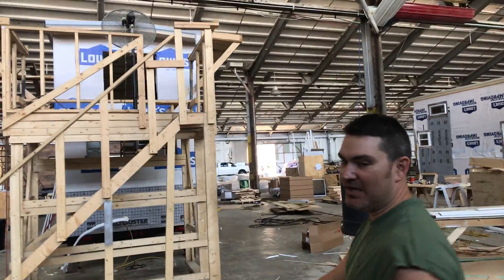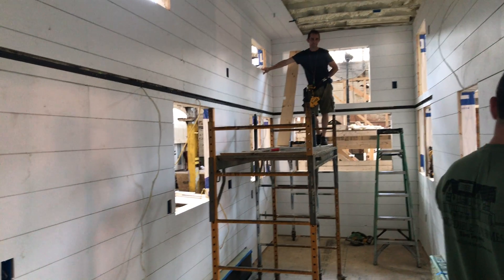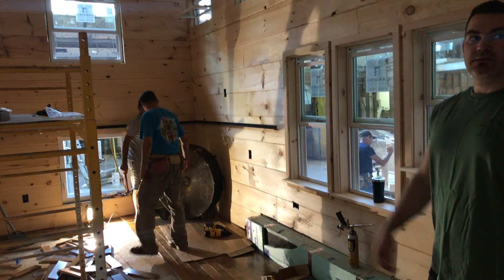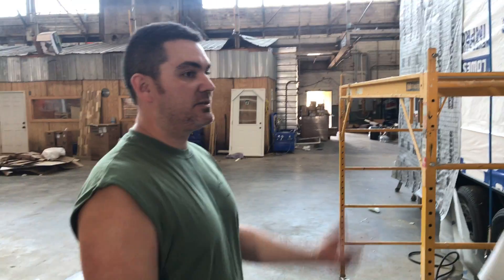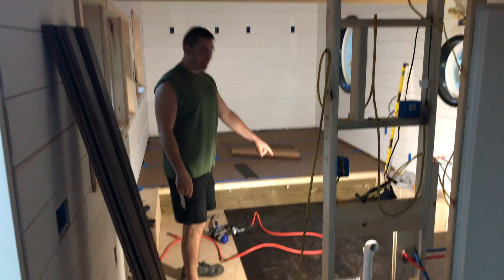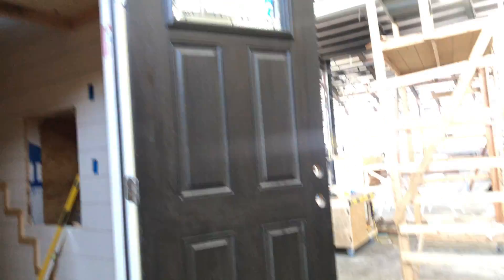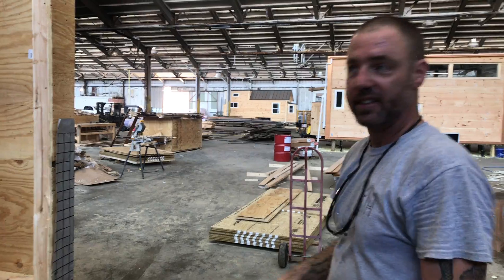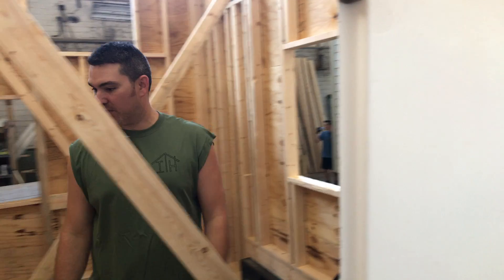Incredible Tiny Homes: Wednesday Updates On Current Tiny Home Builds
Tom, a builder at Incredible Tiny Homes, shows us the progress on Transue's 8' x 28' Tiny Home, Sister Judith's 10' x 30' THOW, along with Devendorf's 10' x 24' THOW. Tom also shows us the progress has been made on Svehar's 8' x 16' THOW that will feature a curved roof.
*Note Incredible Tiny Homes does not own the rights to any of the music in this video*

*Be sure to click the SUBSCRIBE BUTTON because when Incredible Tiny Homes hit 100,000 Subscribers we are going to give away an Incredible Tiny Home!! (*note:  must be 18 or older to win giveaway).
Recorded:  07/18/2018